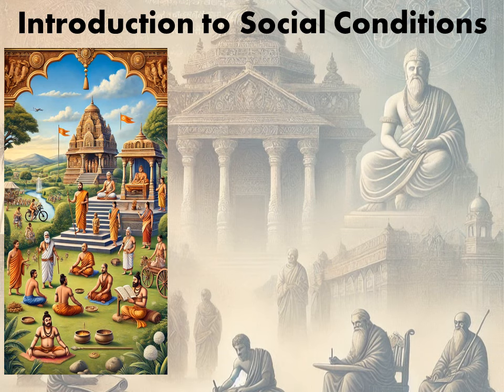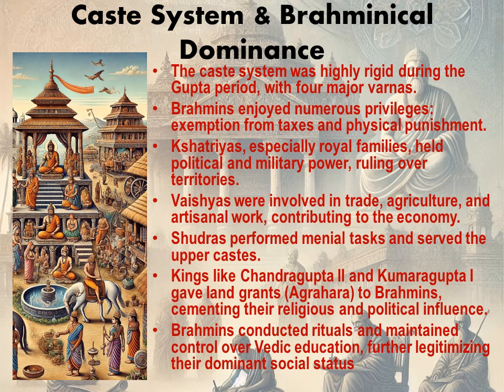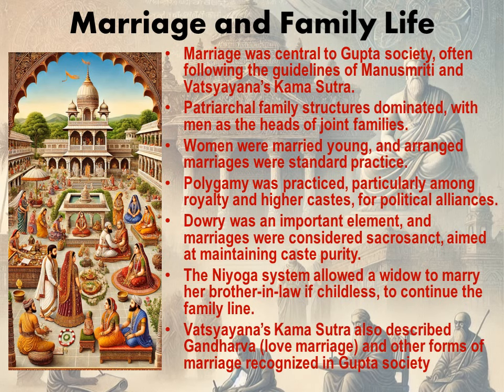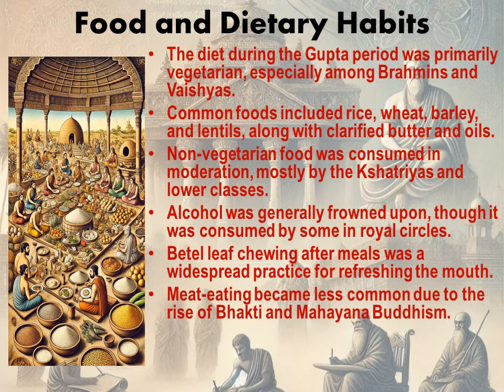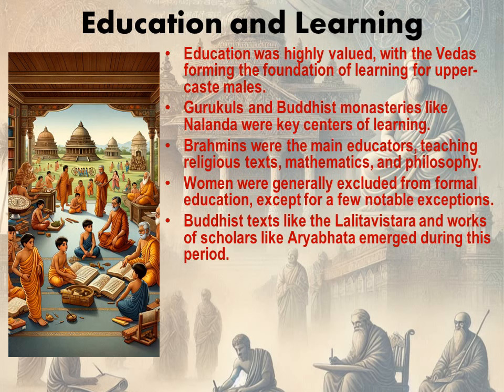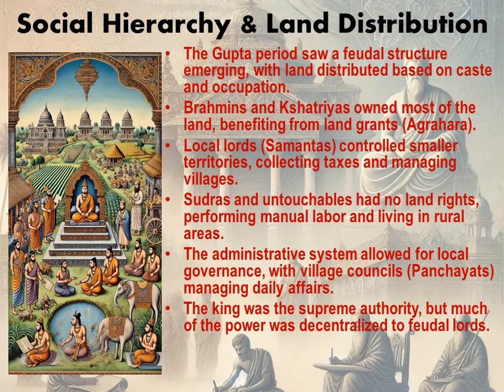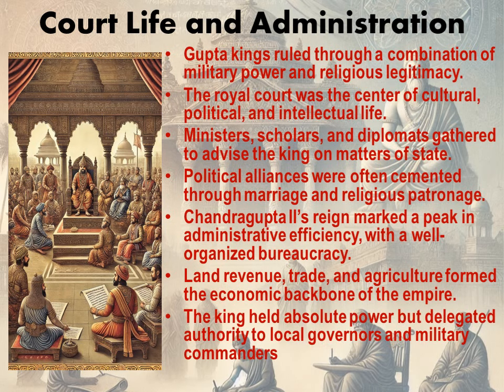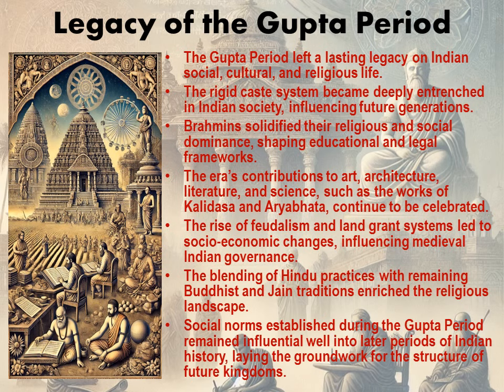Social Condition in the Gupta Period - Episode 14 - Gupta Empire Series - Rig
Social Conditions in the Gupta Period | Important for Competitive Exams

In this video, we delve into the social structure and life during the Gupta Period (320-550 CE), a time often referred to as the "Golden Age" of India. This comprehensive overview covers the rigid caste system, the role of Brahmins, Kshatriyas, Vaishyas, and Shudras, as well as the position of women in society. We also explore family life, marriage customs, the significance of religious rituals, and the everyday lives of artisans and laborers during the Gupta empire.

The video examines various aspects of life in the Gupta period, including education, entertainment, art, and architecture, highlighting the role of Hinduism and the coexistence of Buddhism and Jainism. The discussion on Gupta administration, feudalism, and the labor class gives insight into the empire's socio-economic structure.

This video is a valuable resource for anyone preparing for Indian competitive exams like UPSC, SSC, and state-level exams, where knowledge of ancient Indian history is crucial. Watch this video to enhance your understanding of Gupta-era society, which is a vital topic in ancient Indian history for competitive exams.

Key Topics Covered:

Caste system and social hierarchy
Role of Brahmins and religious practices
Marriage, family life, and the position of women
Laborers and artisans in Gupta society
Education, art, and entertainment during the Gupta period
Religious rituals and the coexistence of religions
Feudalism and economic structure
This video provides data-driven insights with facts, dates, and key figures that will help you prepare for competitive exams effectively.